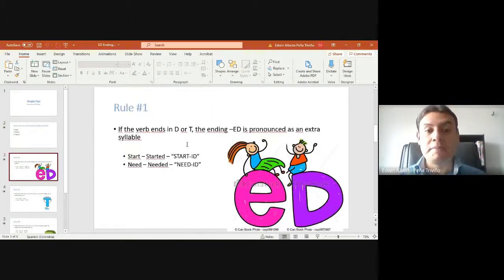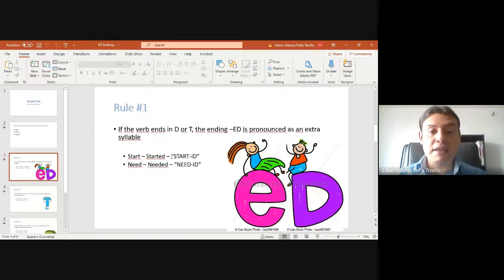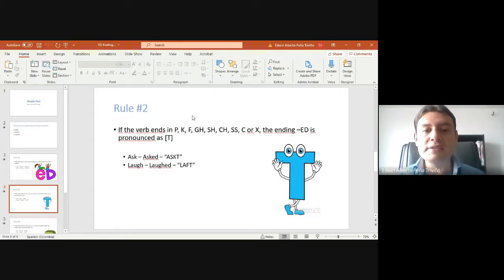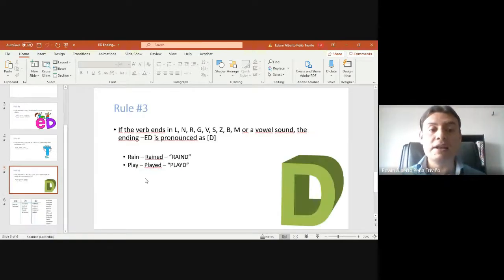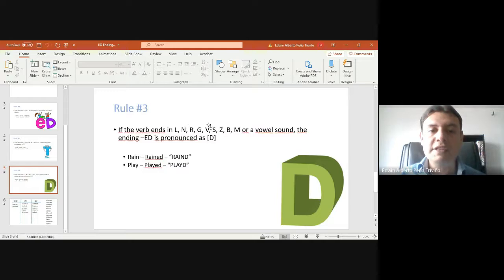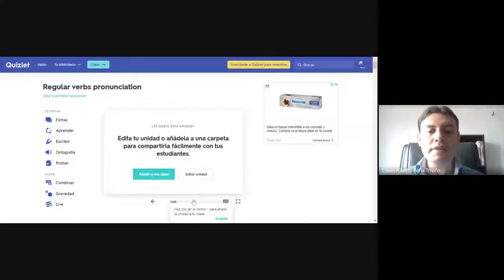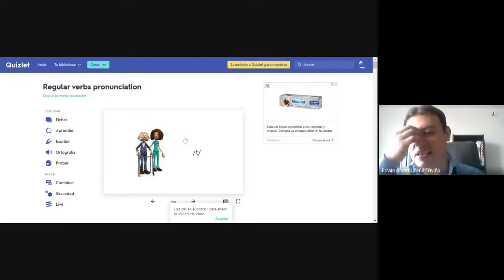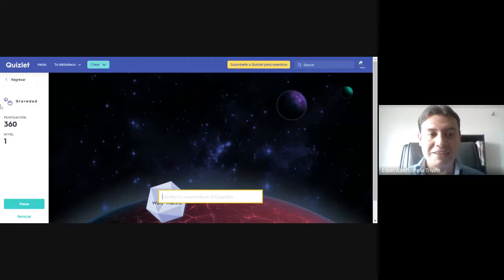Regular verb pronunciation (Past Simple)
Short lesson on how to pronounce -ed endings for regular verbs in Past Simple tense